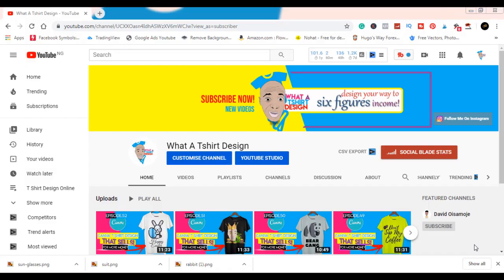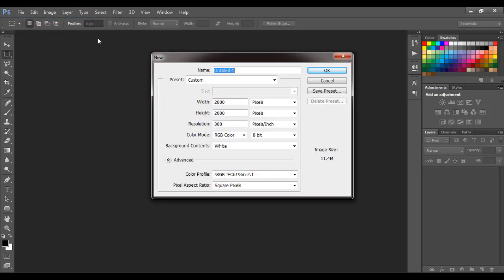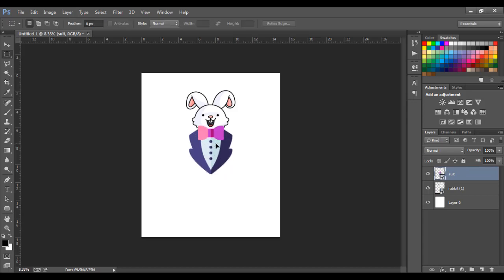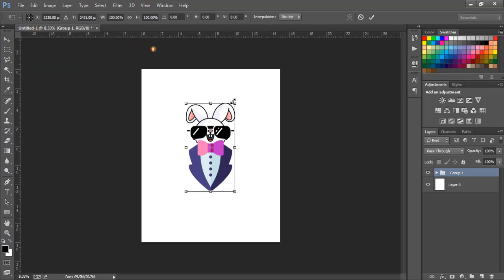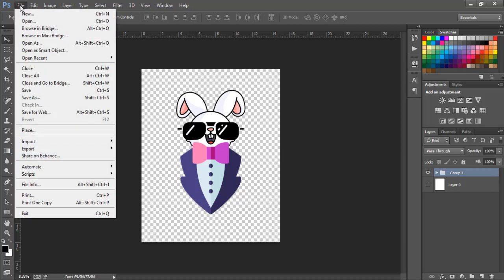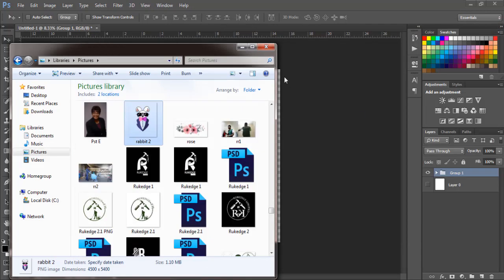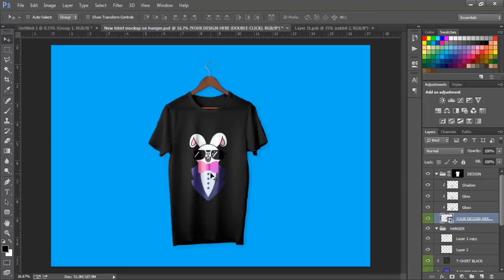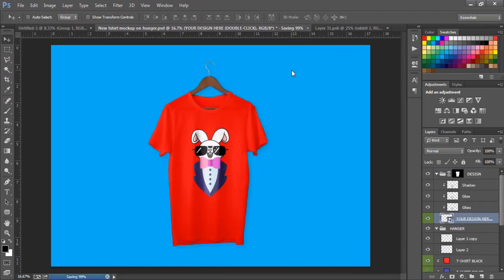T SHIRT DESIGN PHOTOSHOP TUTORIAL Make Passive Income From Redbubble 2020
►► Surport Me If You Gained Something From My Videos Use Below Link Thanks +++

In this video, you will learn T SHIRT DESIGN PHOTOSHOP TUTORIAL that sell which can
then be sold on print on demand sites like teespring, redbubble, merch by amazon etc.
I would advise if you want to learn properly watch this video to the end!
If you want to come back and rewatch it in the future, then SAVE this video and also SHARE IT!

Be a pro with this how to create tshirt designs that sell playlist in 1 WEEK!

How to create tshirt designs that sell can help make you a lot of passive income from print on demand
putting in mind greate t shirt design photoshop. wholesale ted is a known name in print on demand.
With my videos you should be able to make money on teespring if you become good at photoshop t shirt design,
tshirt design should be easy and you will learn teespring design that helps make money on teespring and redbubble
print on demand sites, you just need to know little of graphic design, how to put basic elements together just like
greg gottfried, this t shirt design tutorial will help you become a better designer like myself and gottfried09.
Selling on merch by amazon will also help in this t-shirt design tutorial video, charley pangus shirt design video
is another good resource for photoshop tshirt design, at the end you will be able to make money online 2020,
how to create tshirt designs is super easy as you can see in this video how to create a tshirt design in photoshop
and you can start earning passive income from sites like redbubble, teespring and merch by amazon today.

This Video Is About The Following:
t-shirt design,teespring tutorial,how to design a t-shirt,
tshirt design,how to design a tshirt,t-shirt in photoshop,
photoshop tutorial,t shirt design photoshop,
photoshop t shirt design tutorial,t-shirt design photoshop tutorial,
photoshop t shirt design,how to design t shirts in photoshop,
t shirt text design photoshop,t shirt design tutorial,
t shirt design tutorial photoshop,how to design a shirt,
t shirt design in photoshop,robert baldwin,rob baldwin